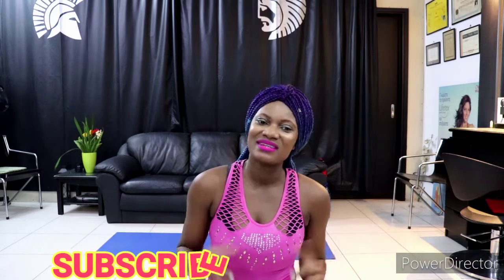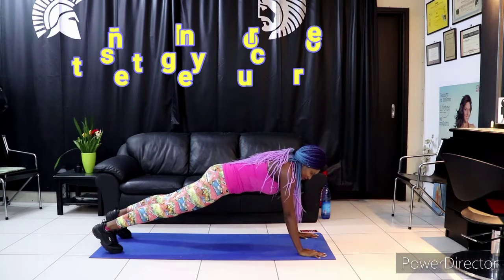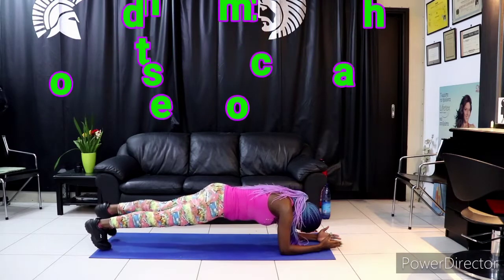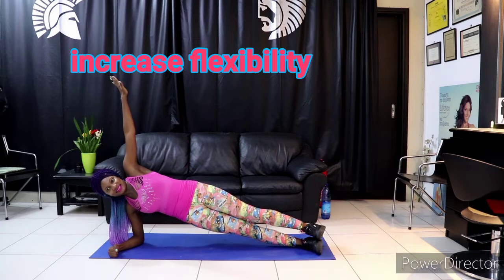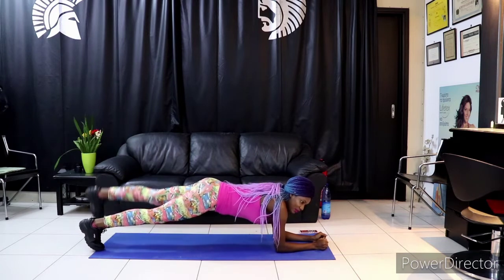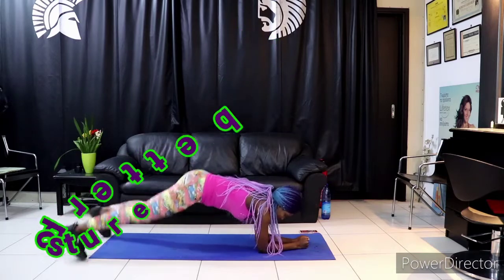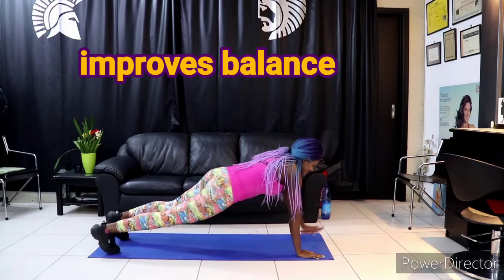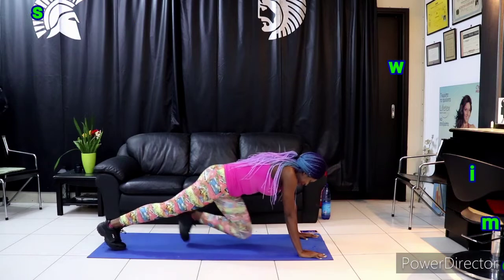30 DAYS PLANK TRANSFORMATION/DAILY PLANK WORKOUT/BENEFITS OF PLANK EXERCISE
So we are doing the thirty days plank challenge.as we all know plank is a very good strength exercise that works multiple muscles at a time,so what are you waiting for come join the fierce family let's do this together .